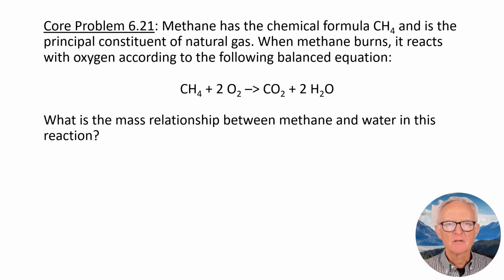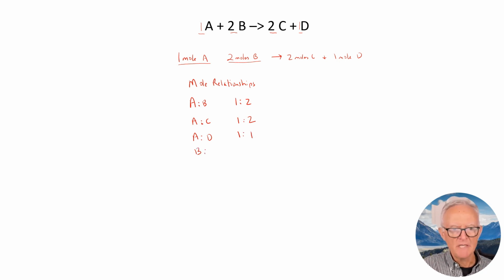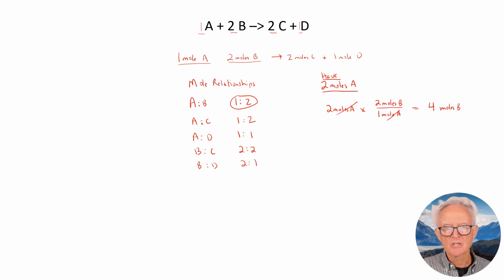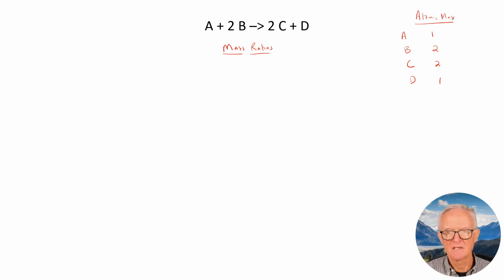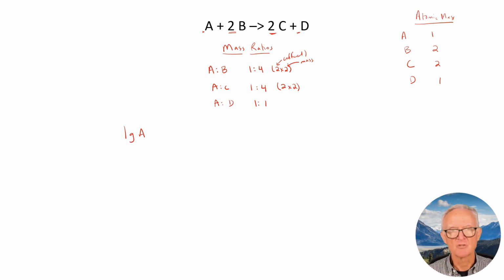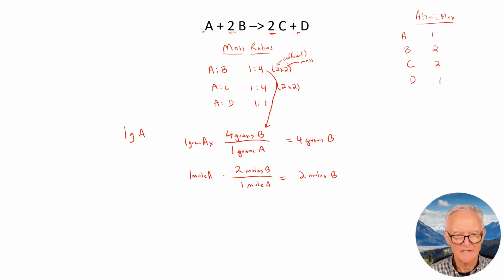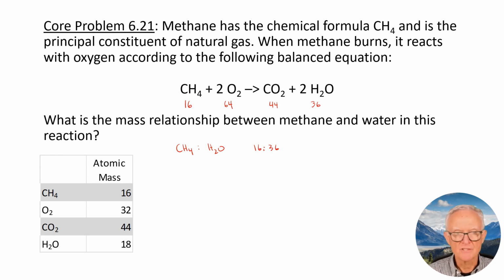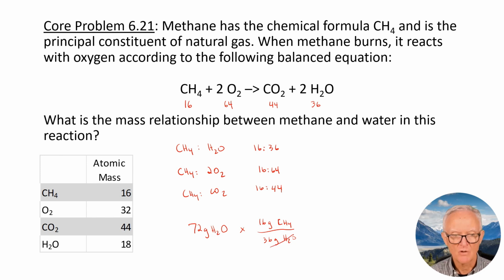Core Problem 6 21 Example of Mass and Mole Relationships